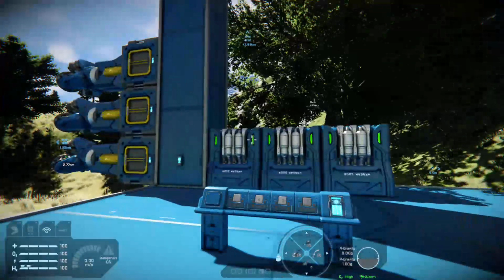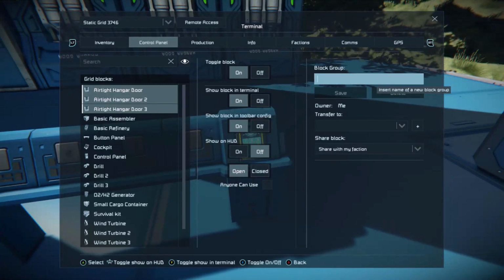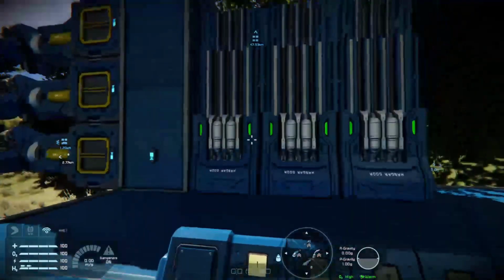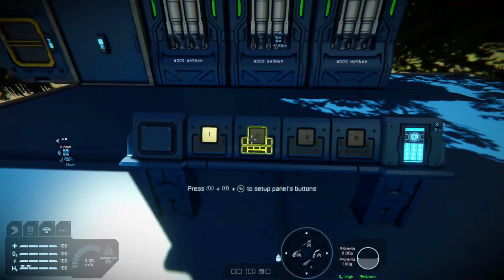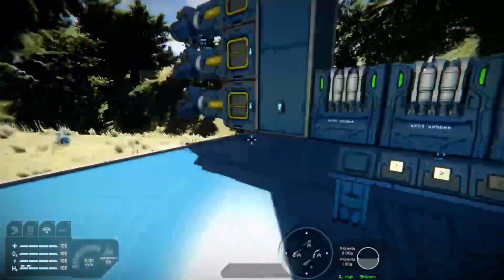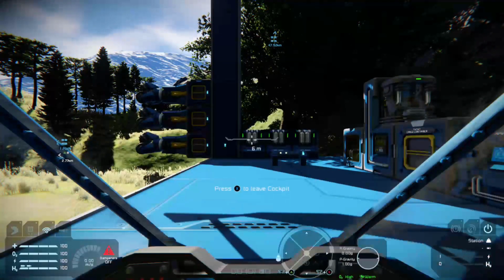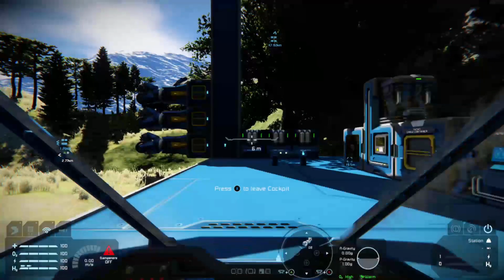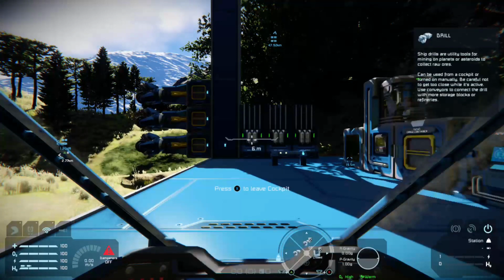Space Engineers Xbox One Tutorial Part 1 - Groups and D-Pad Hot Bar Shortcuts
In this Xbox One tutorial, Darren takes you through using groups and d-pad short cut/hot bar menu options to group and use things like drills and so on.